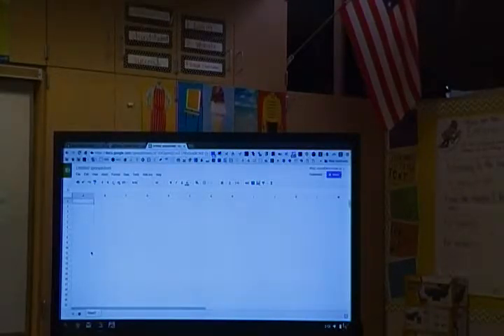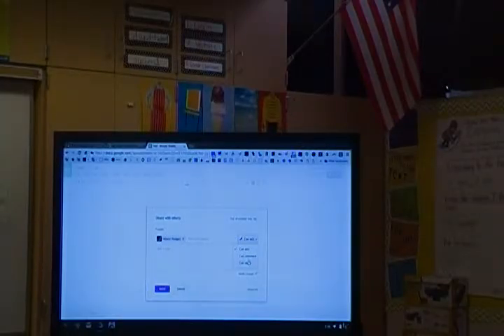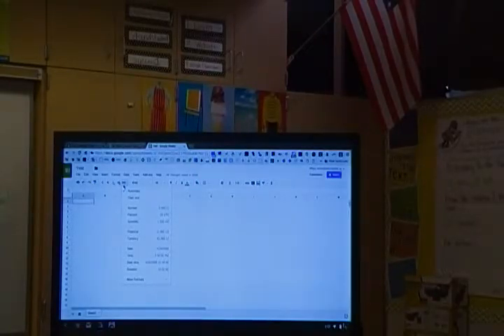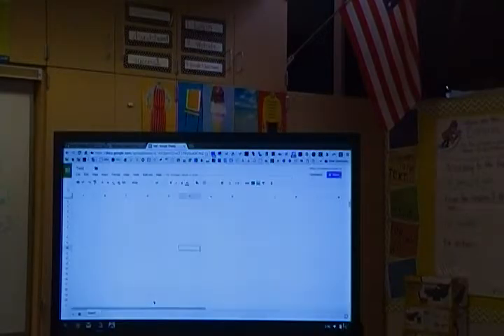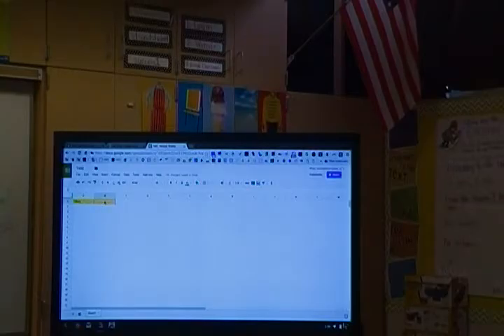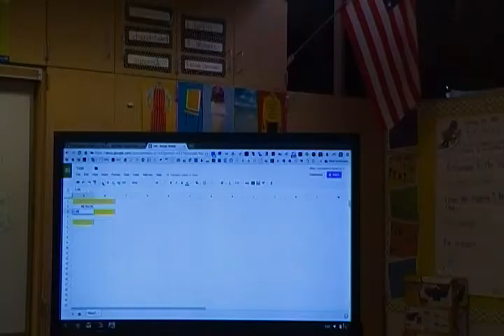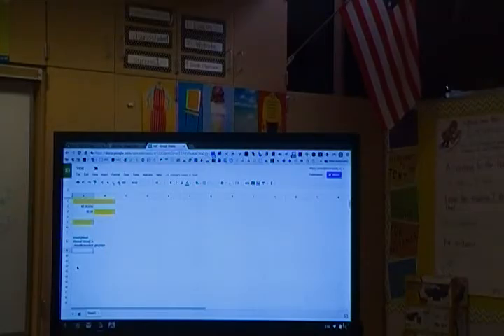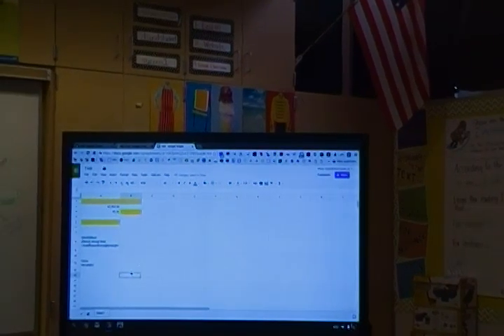Google Sheets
Google Workshop on Google Sheets.